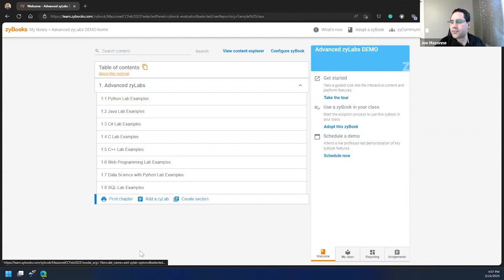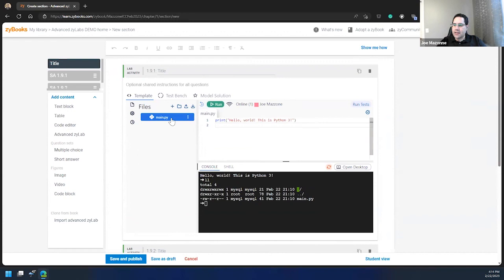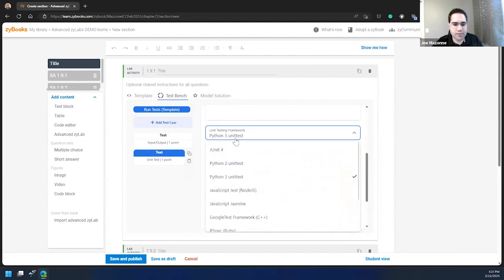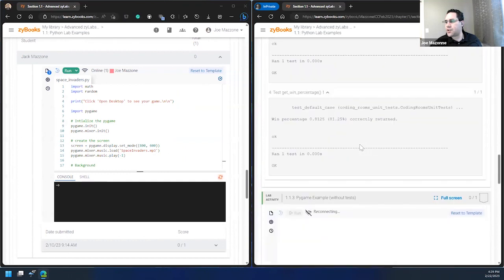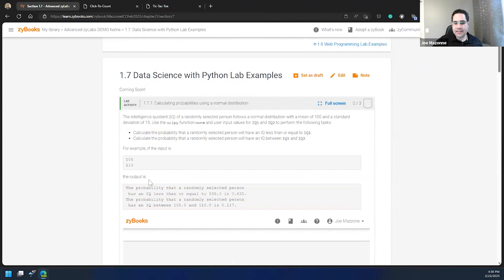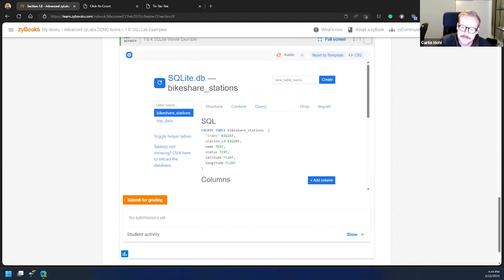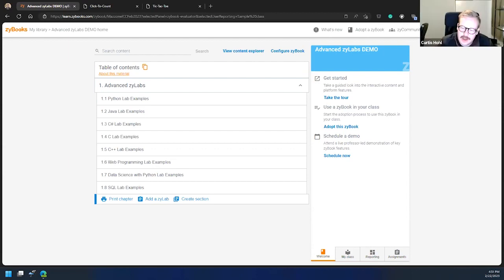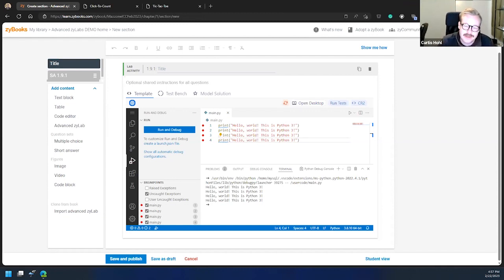Feb 22 Advanced zyLabs Beta